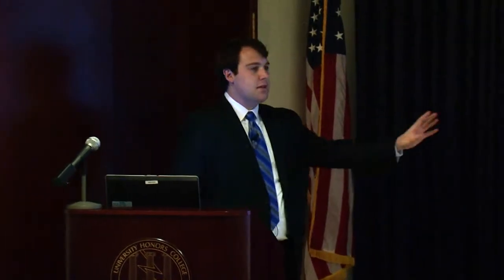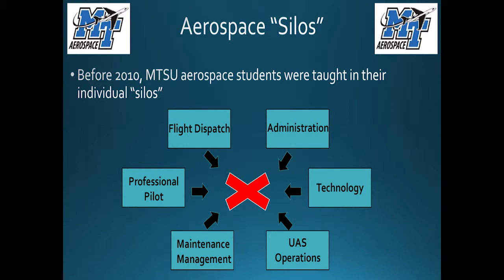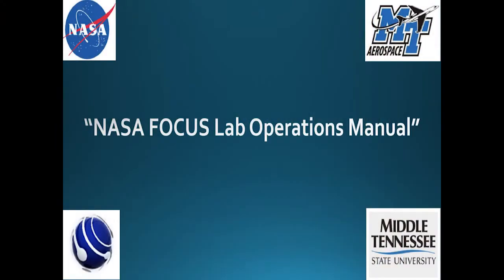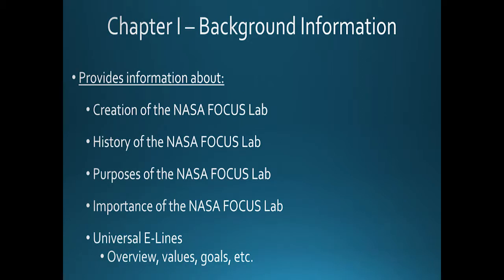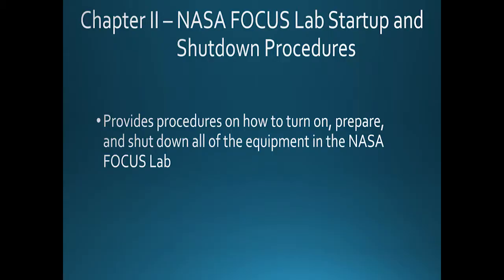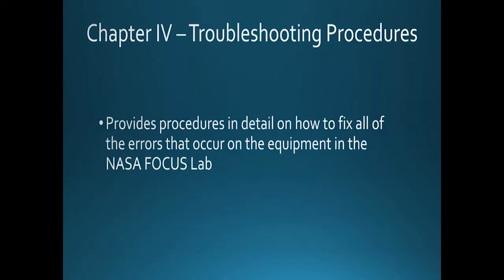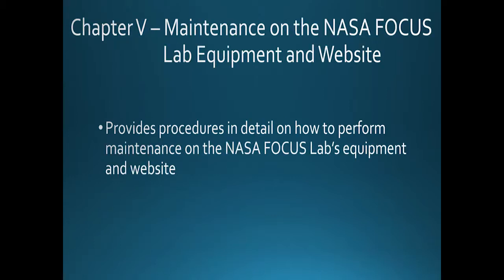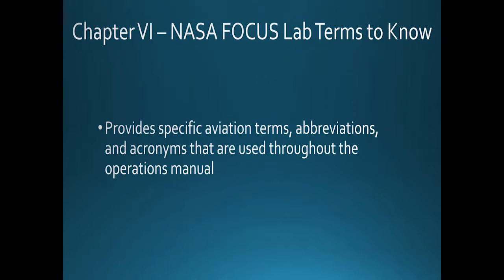Evan Lester Thesis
Middle Tennessee State University
University Honors College
MTSU Fall 2015 Honors Lecture Series: Veterans
November 30, 2015
Speaker: Evan Lester, thesis presentation
Thesis title: NASA FOCUS Lab Operations Manual